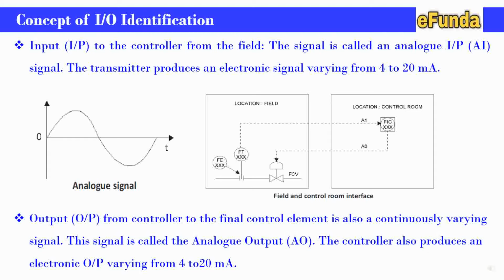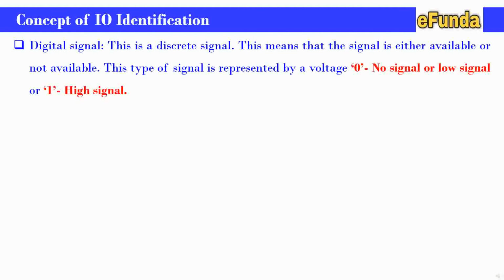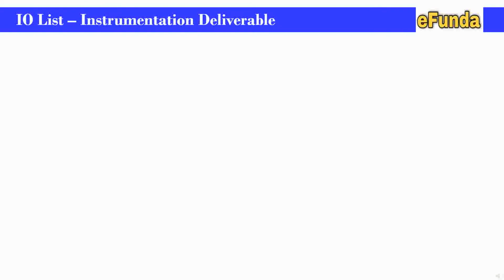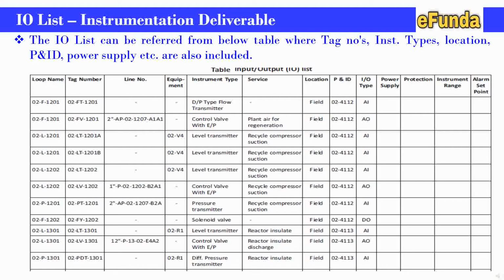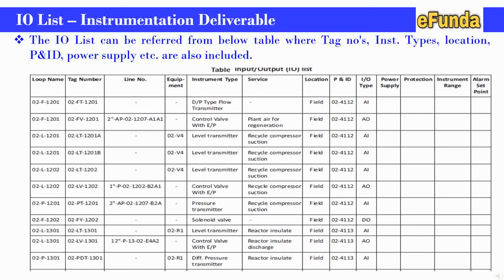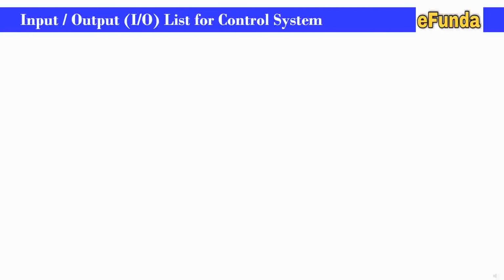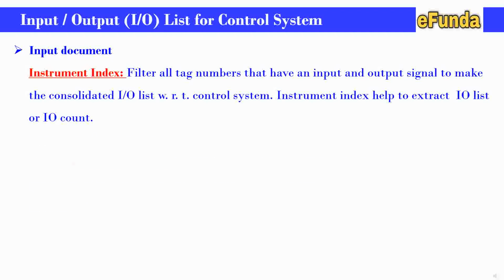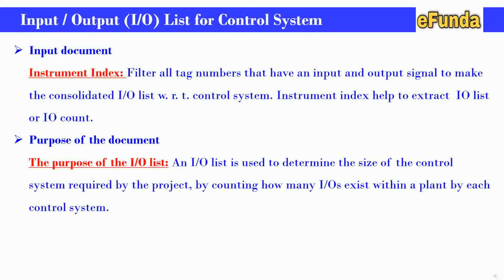Input Output List IO List (Part -12D)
Input and Output list are elements of system to perform specific activity some form of signal to system (Input) and desired signal from system (Output) are required. The list of these combination signals are called as Input / Output (IO) List for Control System.

Instruments with the tag number, the cable connected to the control system appear in  the I/O list. These signal may be analogue (AI / AO – Varying signal in terms of 4-20 mA) or digital (Discrete DI/DO – either 0 or 1 form)
In control system design, DCS, PLC or SCADA systems are used. Therefore, the control system loading tags need to be identified and segregated based on project specification

 This document shall be used mainly to prepare I&C engineering deliverable/or  documents. In other words this documents covers the summary of specific requirements listed for ready reference as Selection or Sizing guide while performing Detail Engineering Activities.

Note: Keep watching our channel eFunda where we are creating videos related to Engineering Topics and saved under separate play List - Engineering.

Regards,
Team eFunda